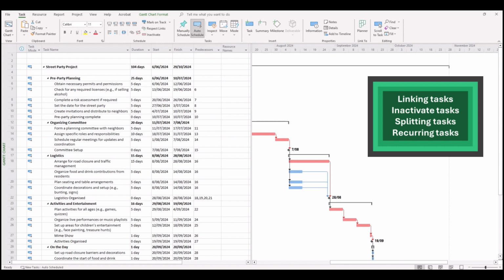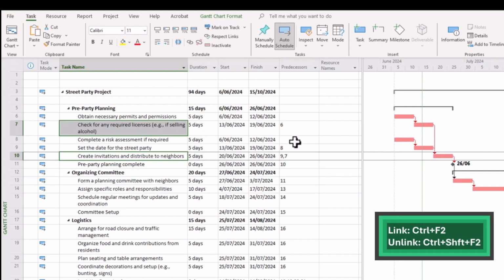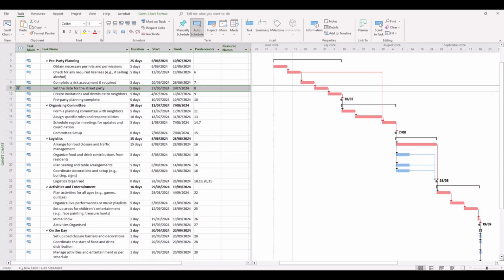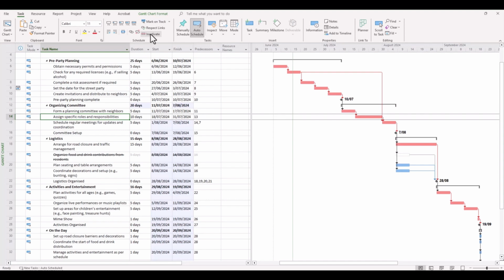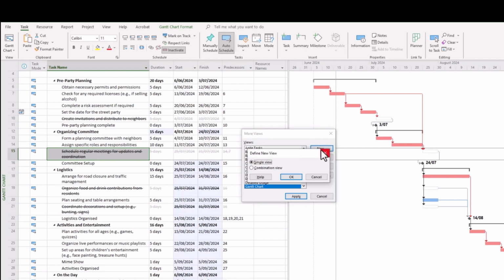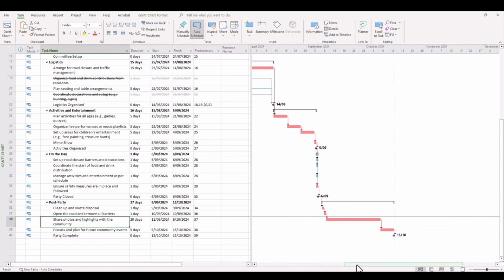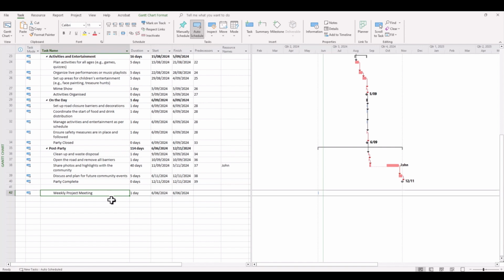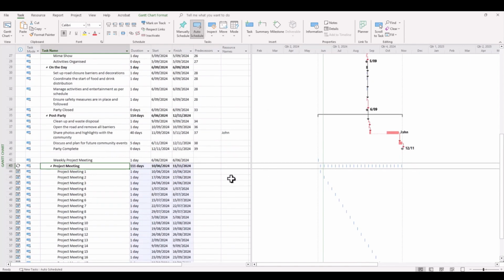#03 MS Project - Linking & Modifying Tasks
Welcome to our comprehensive MS Project tutorial! In this video, we’ll guide you through the essential techniques for managing tasks in your project schedule. Whether you’re a beginner or an experienced user, you’ll learn how to:

 - Link tasks using various methods
 - Inactivate tasks to keep your schedule clean
 - Split tasks to accommodate interruptions
 - Create and manage recurring tasks

By the end of this tutorial, you’ll have a solid understanding of how to efficiently manage tasks in MS Project, ensuring your projects run smoothly and on time.